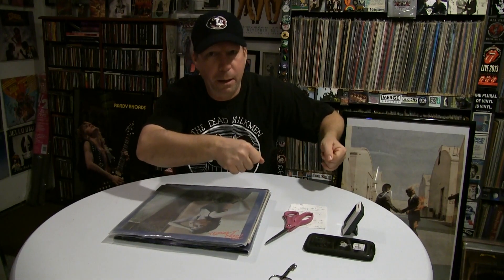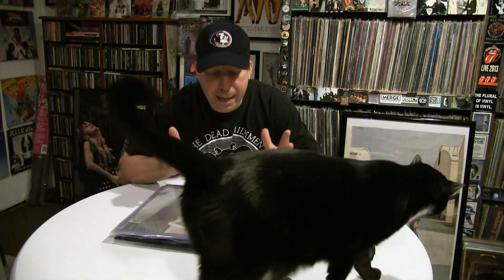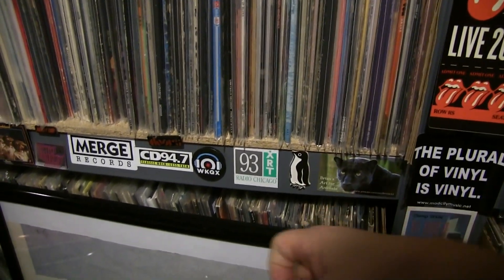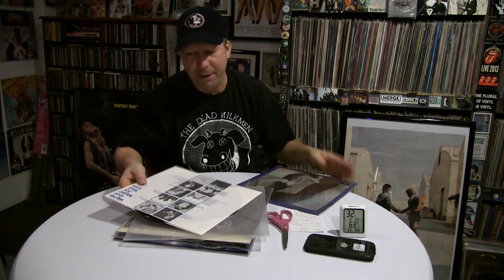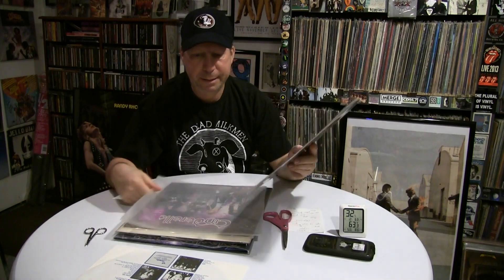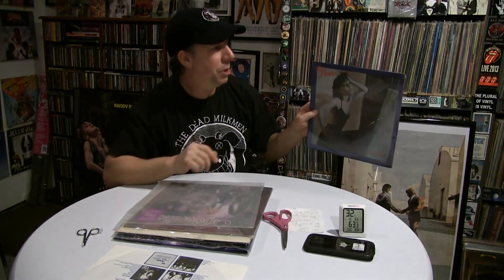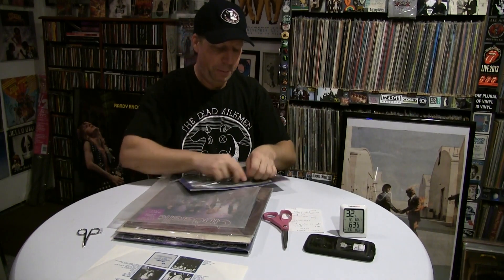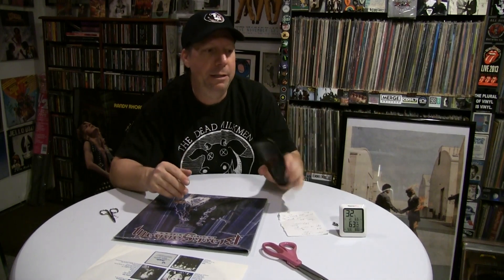Record Collecting Tips & Record Collector Advice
I hope these tips can help you enjoy your record collection even more than you do right now. Pros and Cons and all things in between.
Please Join The Fun:
It's such a good feeling, a very good feeling
The feeling you know that we're friends.